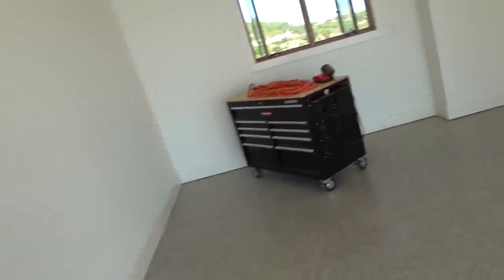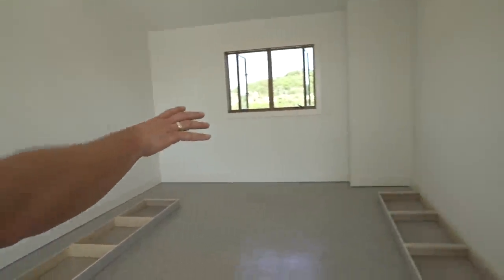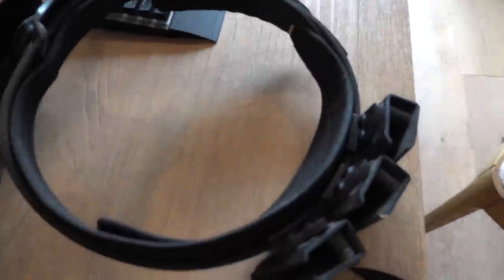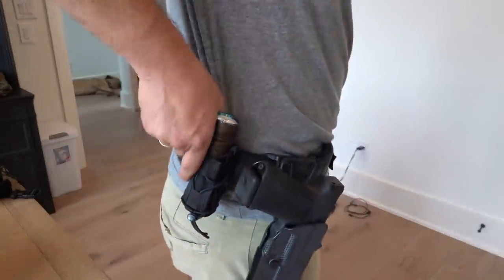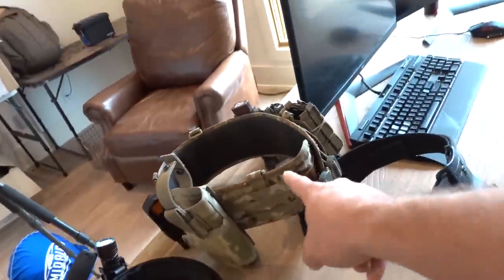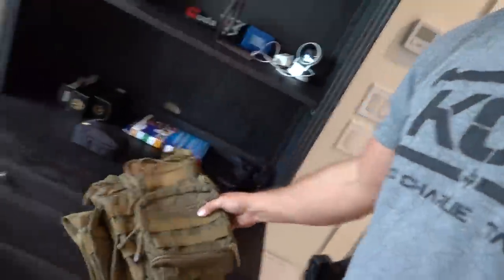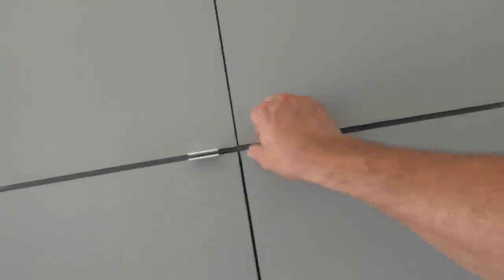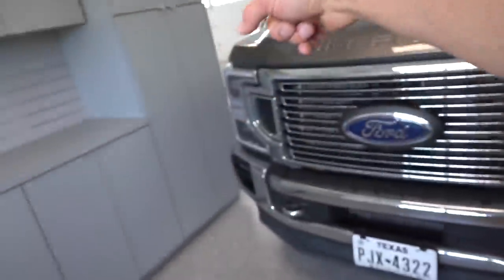Caught Intruder in my Backyard at 10pm... DemoRanch Gear Check!